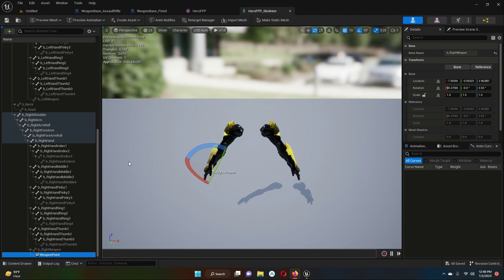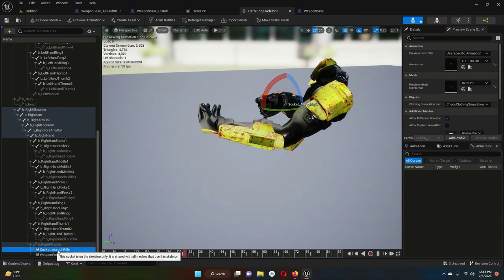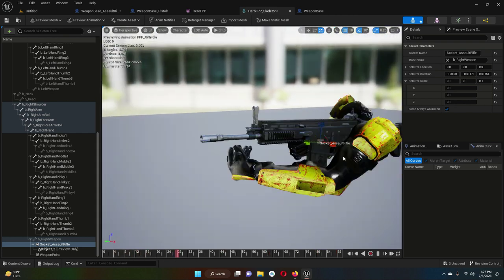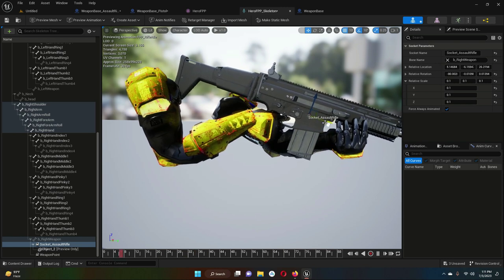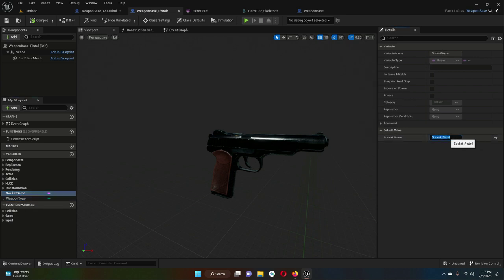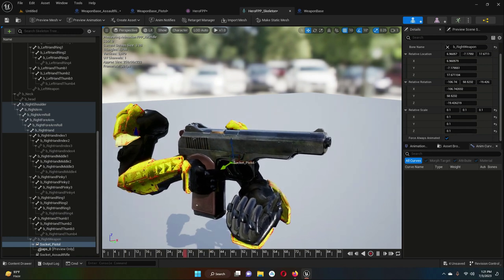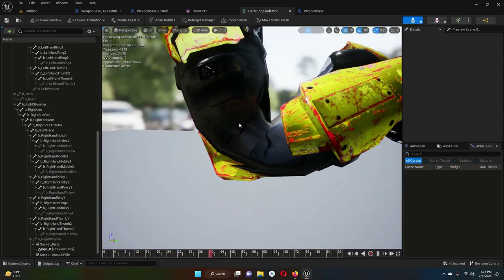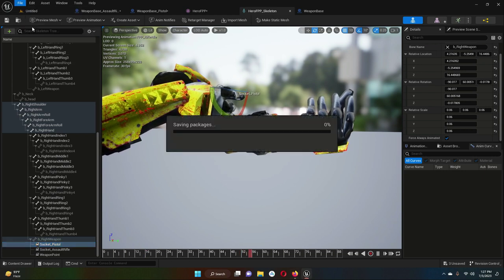Unreal Engine 5 Bone Sockets | How to Attach Weapon to Character UE5 Tutorial | Part 2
This is tutorial# 07. Please watch these step by step tutorials course. 100% FREE Course.